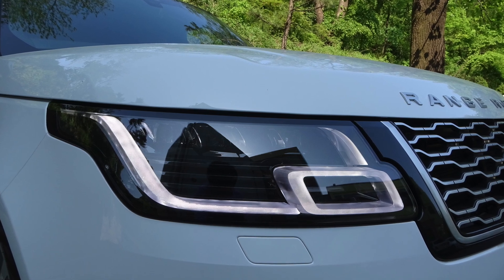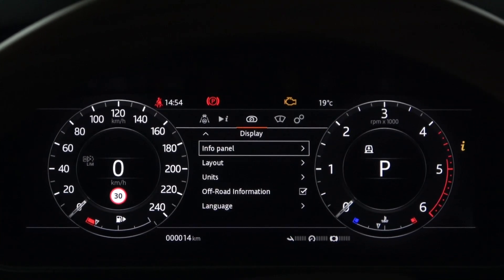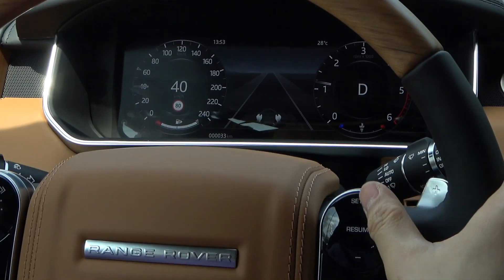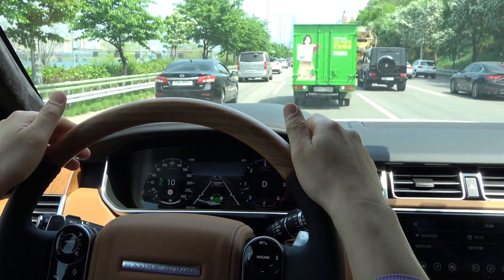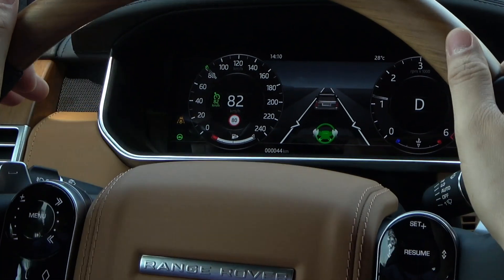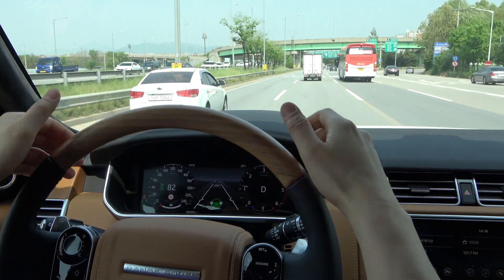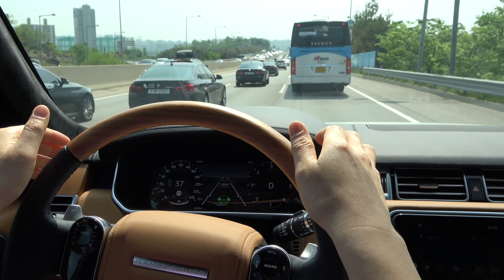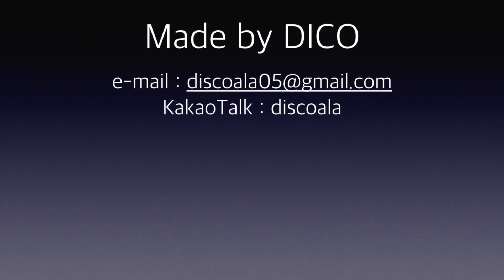Land Rover Cruise Steering Assist - Completion of semi-autonomous driving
From 2020, Cruise Control Assist has been newly applied.

Can be used with adaptive cruise control.
If you place your hand lightly on the steering wheel, the vehicle actively adjusts the speed through the excel and brake pedals, and the steering wheel moves automatically.

It is better to use it with the existing lane keep assist and blind spot assist.